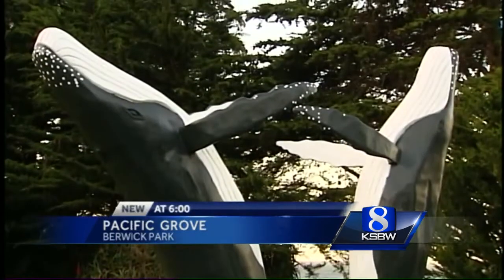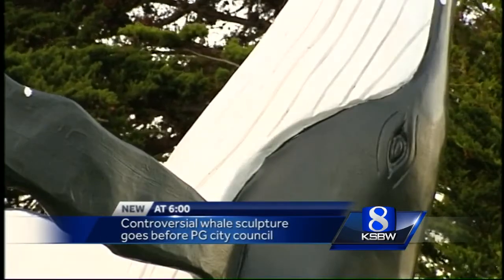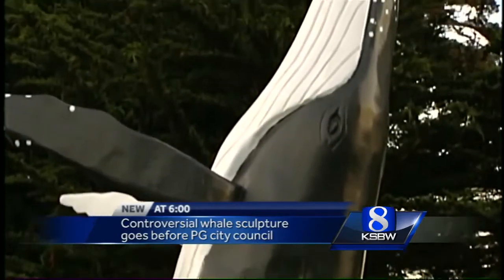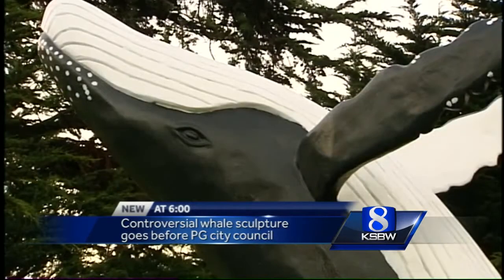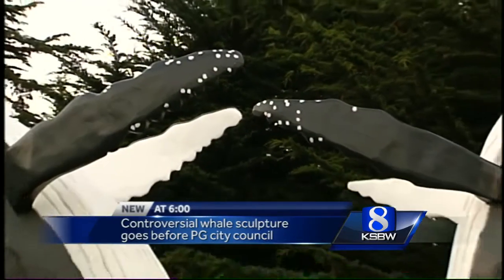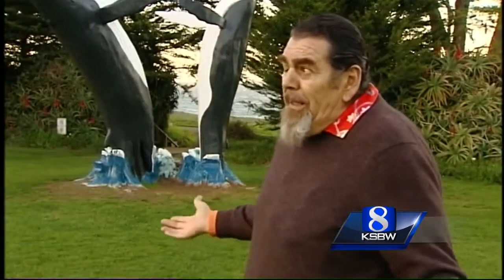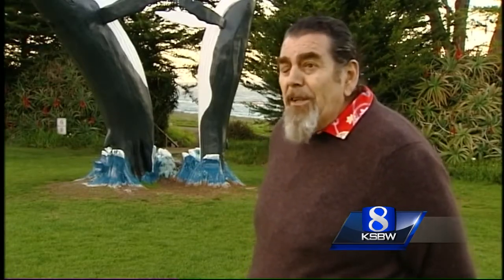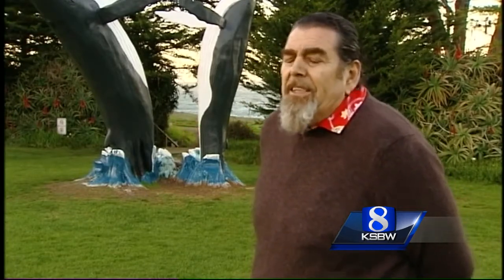Pacific Grove whale sculpture described as eyesore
The sculpture is causing controversy.